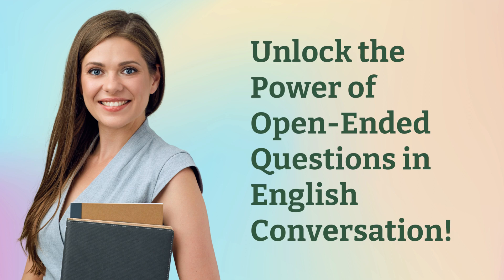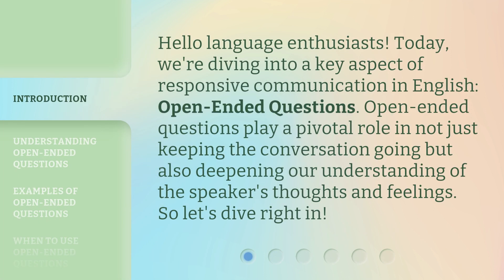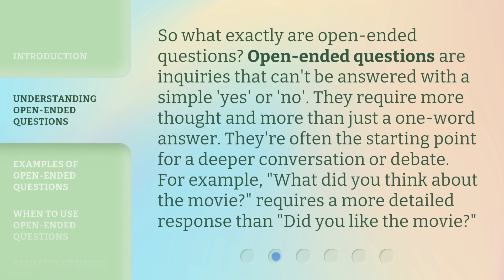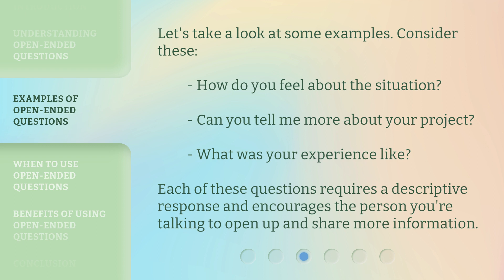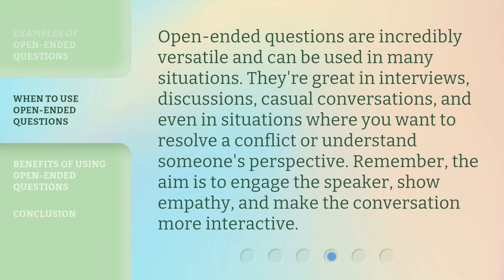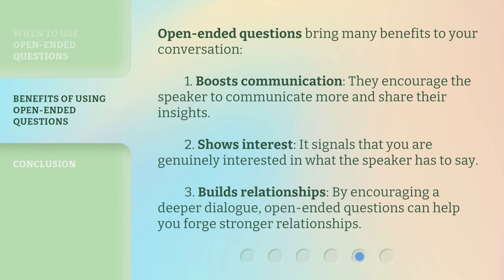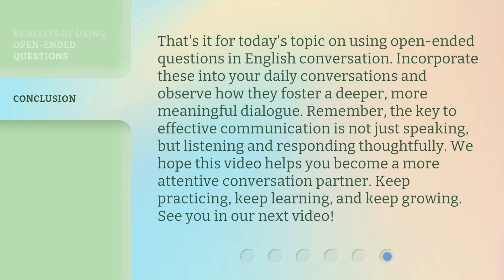Unlock the Power of Open-Ended Questions in English Conversation!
Unlock the Power of Open-Ended Questions in English Conversation! • Discover how to effectively use open-ended questions in English conversation to keep the dialogue flowing, deepen understanding, and engage in meaningful discussions.

00:00 • Introduction - Unlock the Power of Open-Ended Questions in English Conversation!
00:33 • Understanding Open-Ended Questions
01:02 • Examples of Open-Ended Questions
01:24 • When to Use Open-Ended Questions
01:52 • Benefits of Using Open-Ended Questions